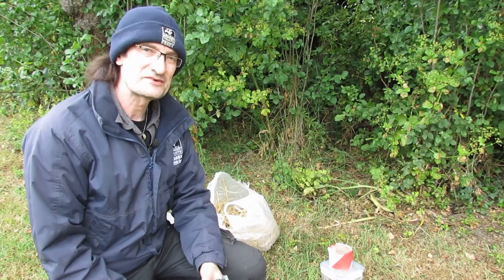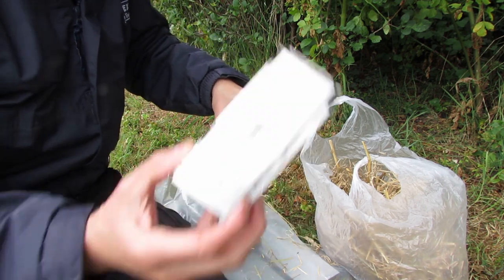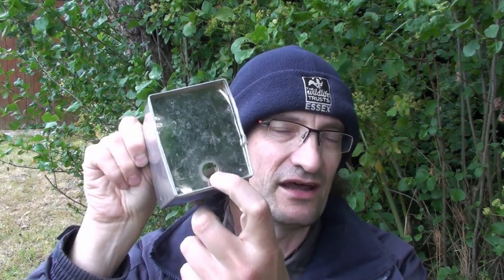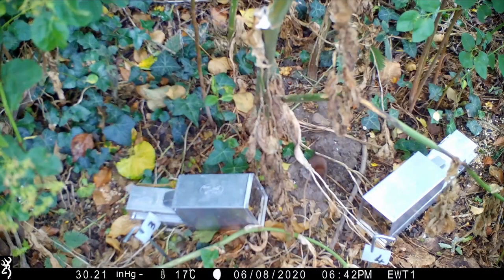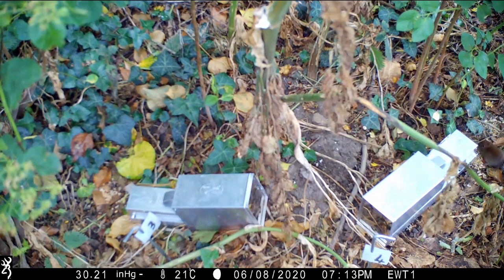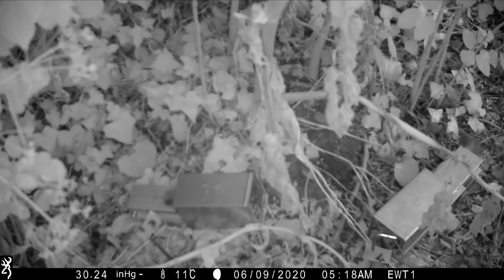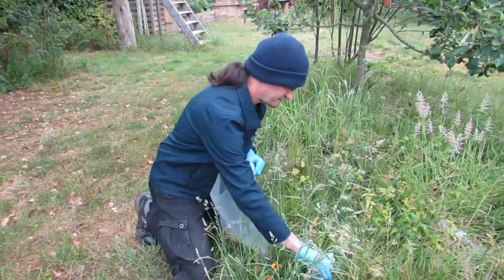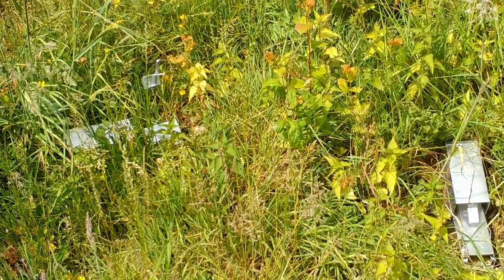EssexWildlifeTV - Meet The Bank Vole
Get up close and personal with one of Essex's smaller mammals.